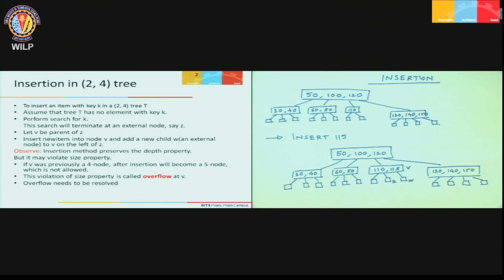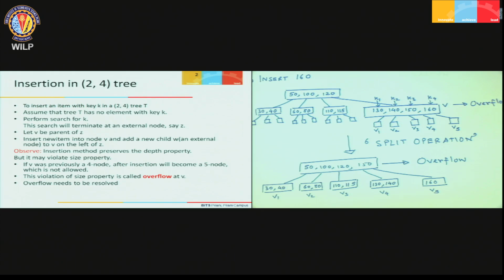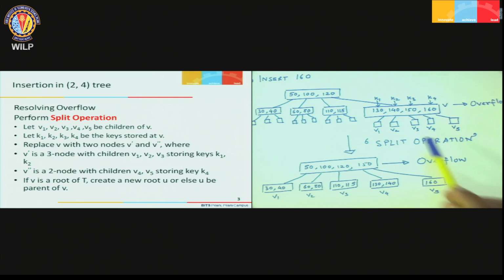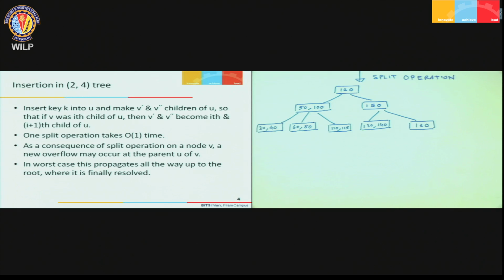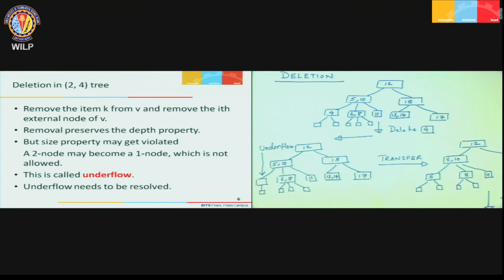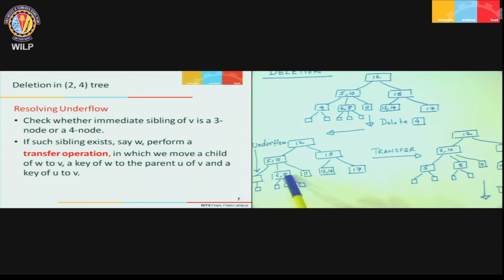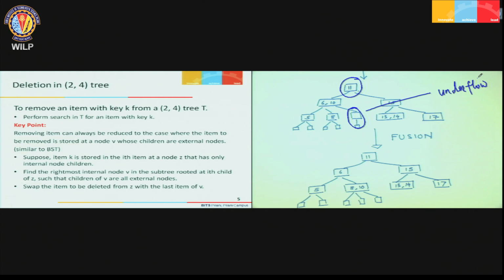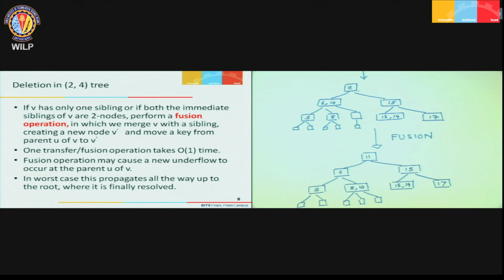DSA_RL_4.3.2